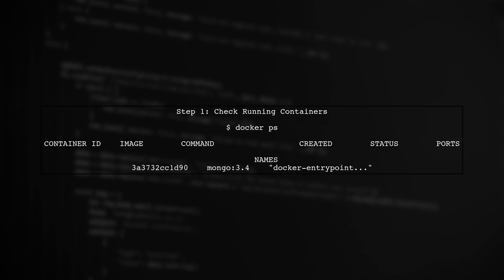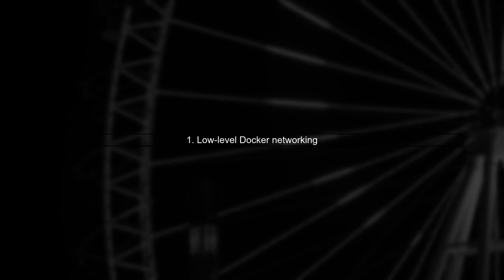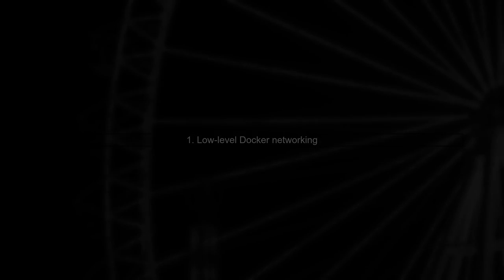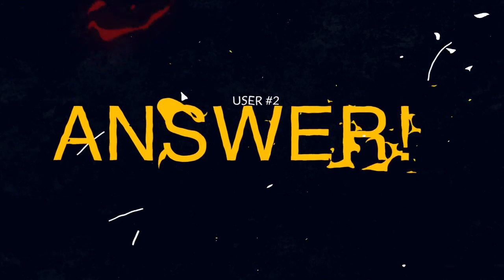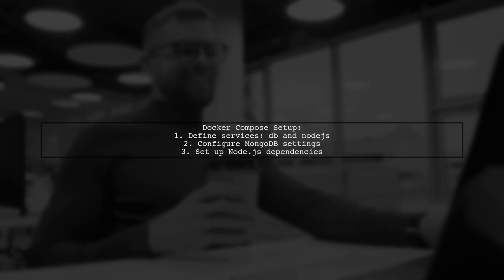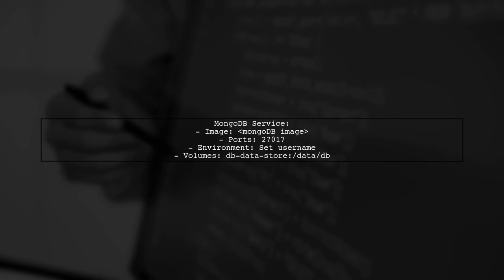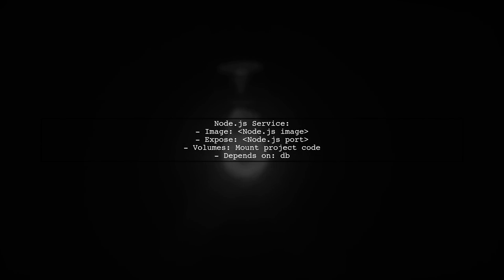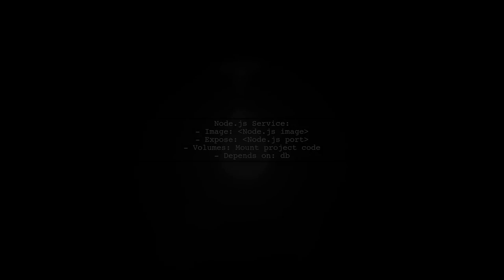How to Connect Node.js Docker Container to MongoDB: A Step-by-Step Guide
In this video, we’ll walk you through the process of connecting a Node.js application running in a Docker container to a MongoDB database. Whether you're a beginner looking to understand the basics or an experienced developer seeking to streamline your workflow, this step-by-step guide will provide you with the essential knowledge and practical tips to set up a seamless connection. Join us as we explore the key concepts and commands needed to make your Node.js and MongoDB integration a success!

Today's Topic: How to Connect Node.js Docker Container to MongoDB: A Step-by-Step Guide

Related to: node.js, docker, mongodb, connectnode.jstomongodb, dockercontainer, step-by-stepguide,